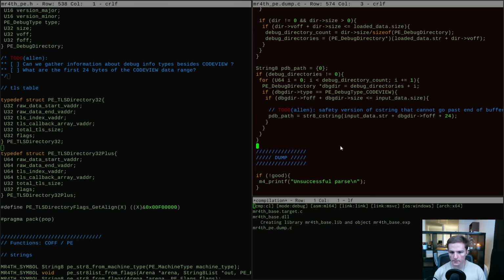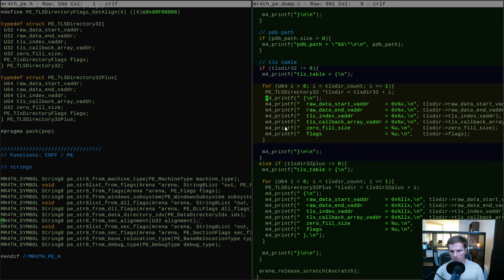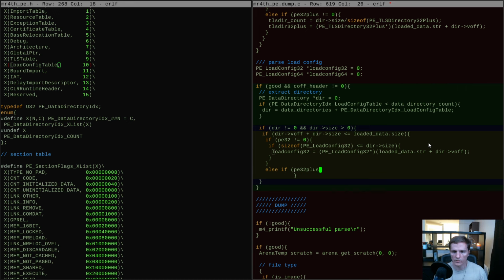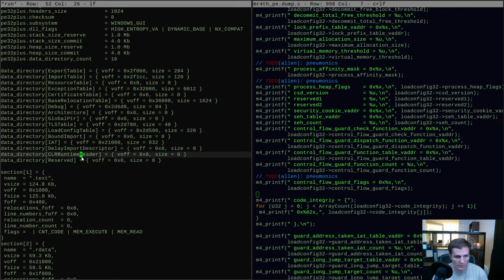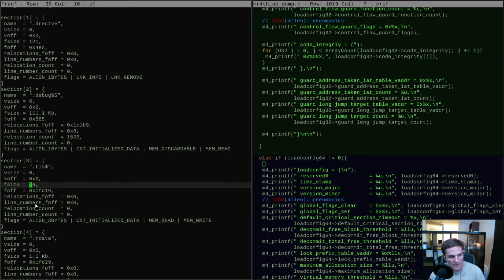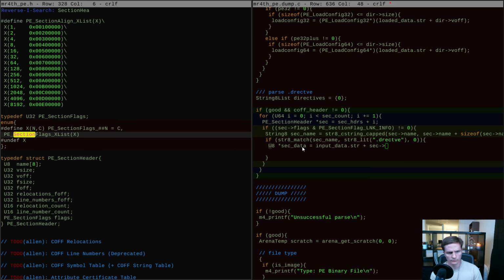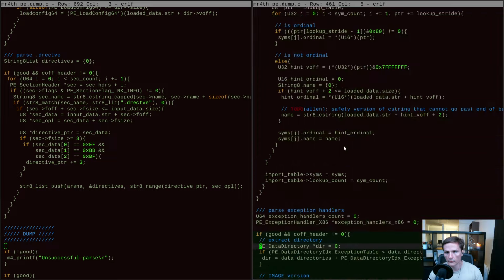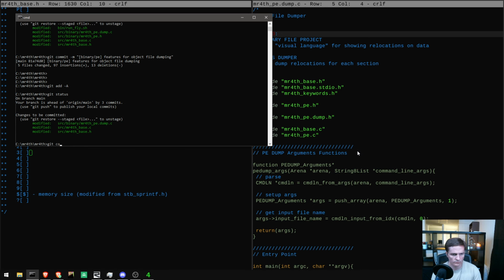(08.05.2024) PE/COFF Dumper - TLS, Load Config, & Object Files